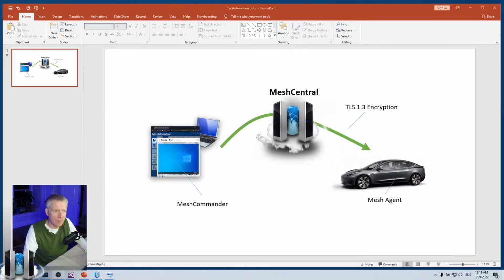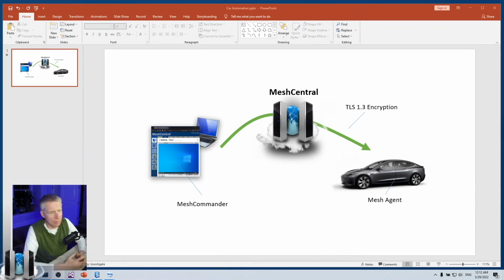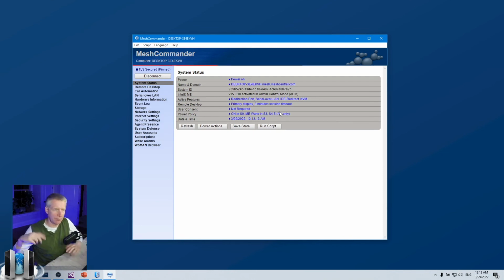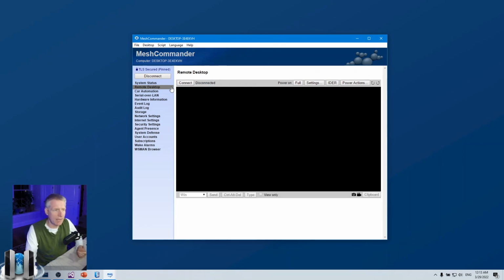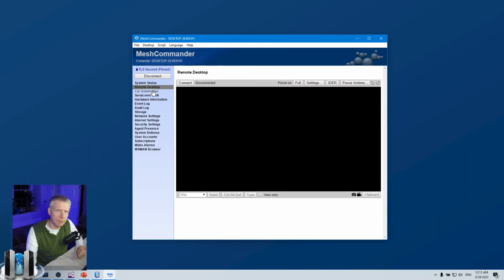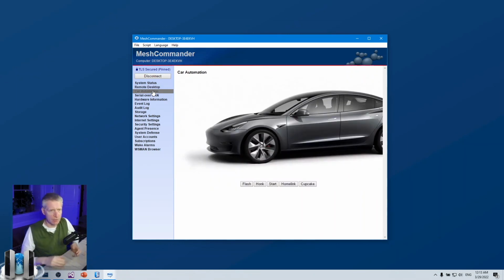MeshCentral - Car Automation (April Fools Joke)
This is an April Fools video, none of this is real. In this video, we look at additional early work made to MeshCentral capable of remote car management.

00:00 - Introduction
00:42 - Presentation of slides
01:35 - MeshCommander car edition
02:09 - Remote desktop to car
02:30 - Remote car operations
02:57 - Cupcake feature demonstration
04:11 - April fools
04:18 - Conclusion